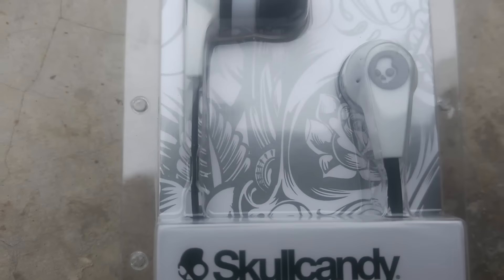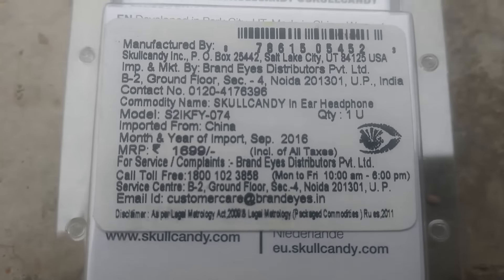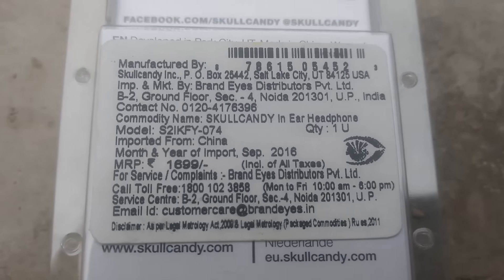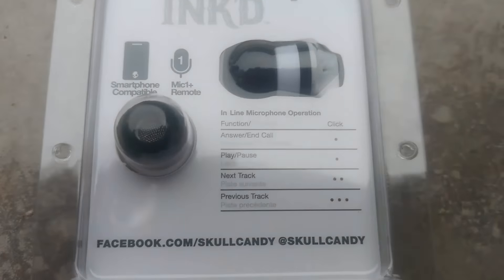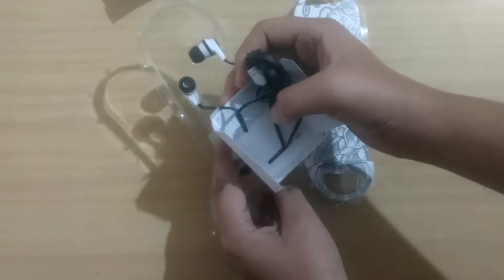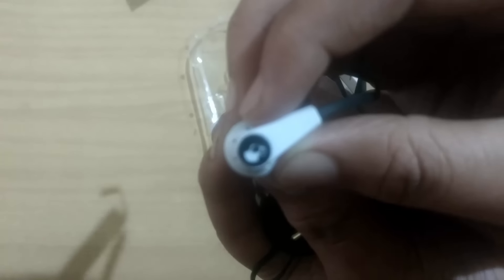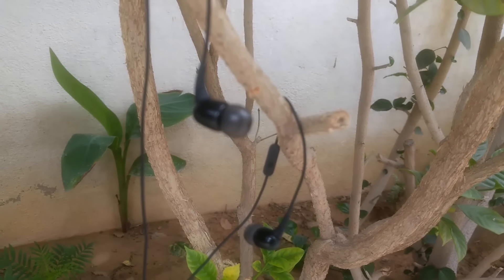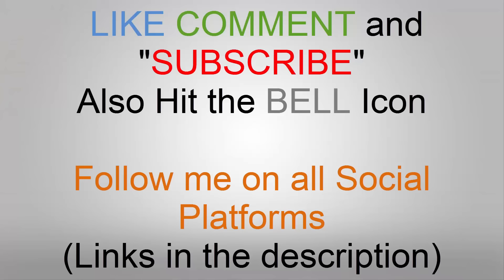Skullcandy InkD In Ear Budget Earphone Unboxing and Hands On Review